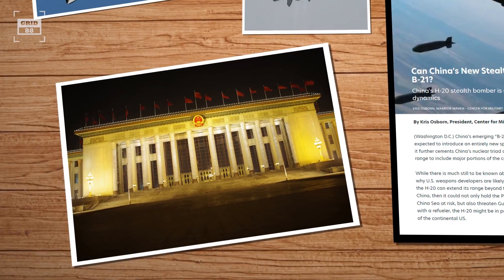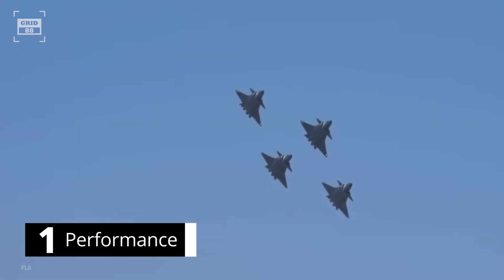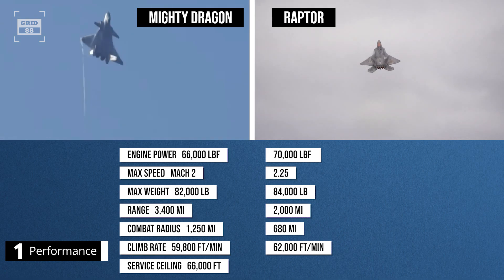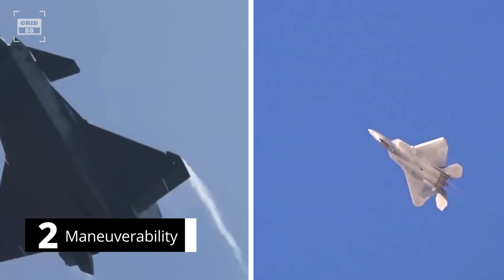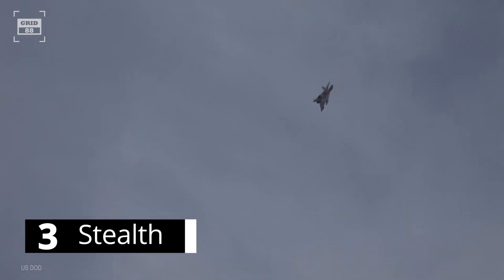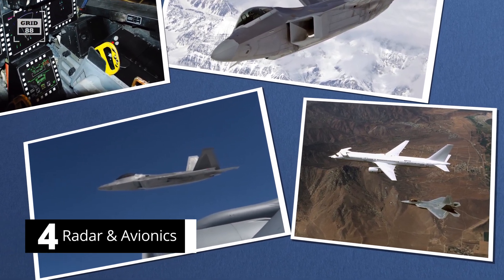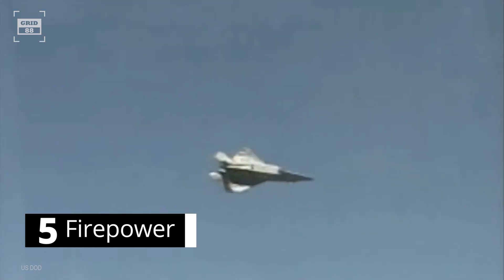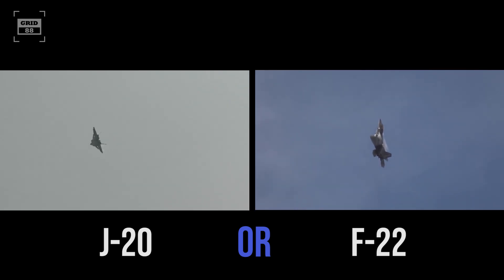J-20 Mighty Dragon vs F-22 Raptor - which would win?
Both aircraft are impressive feats of engineering and are designed to penetrate and dominate enemy’s airspace. They are equipped with state-of-the-art avionics, sensors and are armed with wide array of weaponry. Let’s take a closer look at these two engineering marvels, compare their capabilities and determine: Can China’s Mighty Dragon really outmatch the United States’ Raptor? The J-20’s wingspan is about 43ft and length is 70ft. China is thought to have between 150 to 208 J-20s in active service. The aircraft is powered by a pair of turbofan engines generating 66,000 pounds of thrust, which can push the aircraft to a top speed of Mach 2. The F-22 Raptor, on the other hand, has a wingspan of 45ft and a length of 62ft. So far, 195 Raptors have been built for the US airforce. The top speed of the aircraft is Mach 2.25, while it can super cruise at maximum speed of Mach 1.82. The latest variant of J-20 is fitted with domestically built WS-10 engines. Featuring 3D thrust vectoring nozzles, these engines enhance the aircraft’s maneuverability by a considerable margin. The J-20 is outfitted with canards for better maneuverability at high angels of attack or during a stall. Both aircraft have thrust to weight ratio greater than 1, which could be a decisive factor during a dogfight. For the mighty dragon to effectively take on F-22 Raptor, the domestically built engines must perform as claimed. The J-20’s design focuses on frontal aspect stealth, while the engine nozzles severely increase the aircraft’s RCS. However, the leading-edge root extensions and DSI intakes maximize the stealth capabilities. The exterior of the aircraft is coated with radar observant material. On the contrary, the U.S. have significant experience of designing & operating stealth aircraft for decades. The F-22’s RCS is estimated to be about 0.001 square feet. Both J-20 and F-22 are equipped with state of the art avionics and sensor suites that allow them to detect and track multiple targets at long ranges. The J-20 is equipped with domestically built Aesa radar, details of which are classified. The aircraft can detect stealth targets with the help of Distributed Aperture System. This sensor  combines the radar input with IR image for better situational awareness. On the other hand, F-22 is mounted with APG-77 Aesa radar, which can detect a 11sqft target from 150mi, while in narrow beams it can even detect from 250mi. The bottom line is that F-22 avionics are so advance that it can even perform the role of a "mini-Awacs". The J-20 has three weapon bays. The main bay can carry 4 long range air-to-air missiles like PL-15 and PL-12. The PL-15 can engage targets from 186mi. The aircraft is outfitted with 4 external hardpoints. The J-20 is not armed with an internal autocannon. Chinese are experimenting to arm the mighty dragon with laser weapons and hypersonic missiles. Similarly, the Raptor has three weapon bays. The main bay is armed with 6 long-range missiles, while the side bays can accommodate short range air-to-air missiles. The primary missiles of the Raptor are Aim-120 and the Aim-9 Sidewinder, with planned integration of the Aim-260 with range up to 124mi. For detailed conclusion, watch the complete video.

Credits
1)US DOD
2)PLA
All content on Grid 88 is presented for only educational purposes. The appearance of US DOD, US Navy visual and PLA information does not imply or constitute the respective entities or this channel’s endorsement.